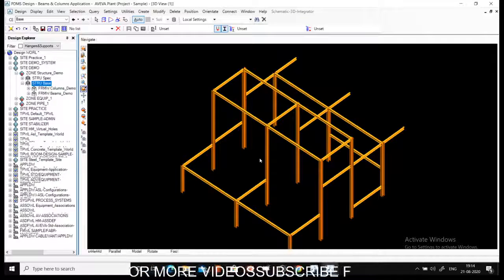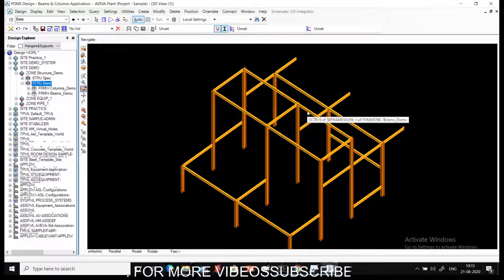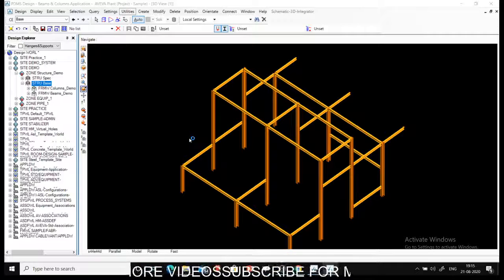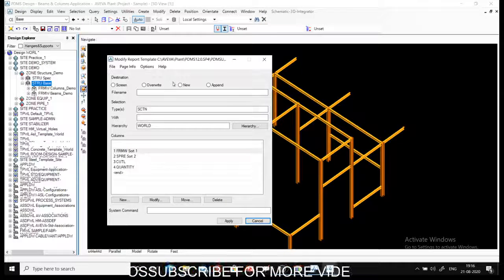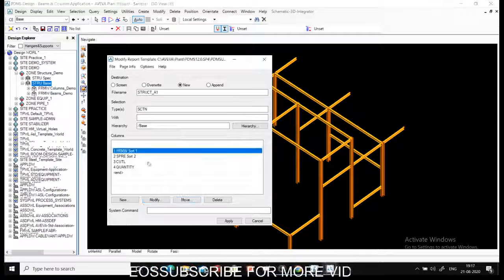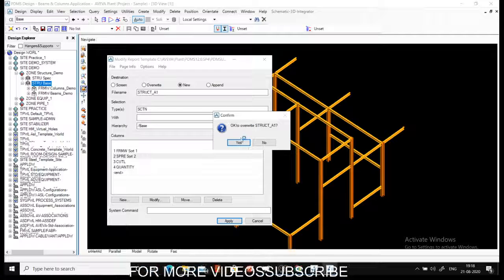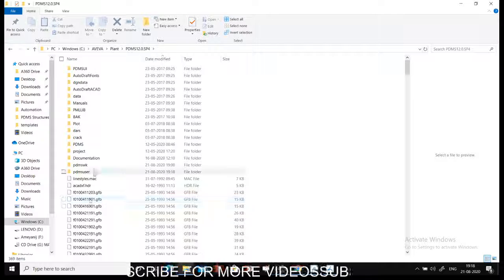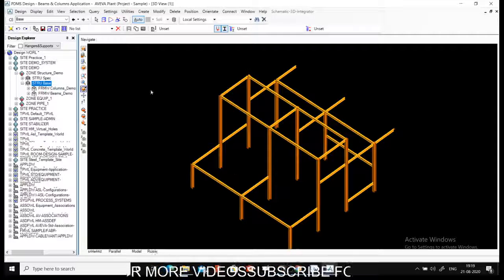AVEVA PDMS Structures MTO Creation